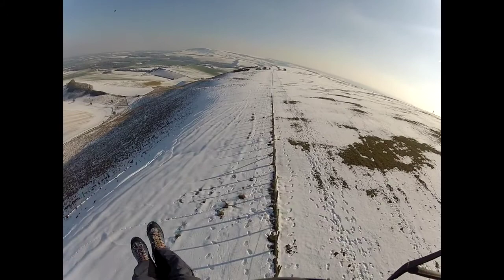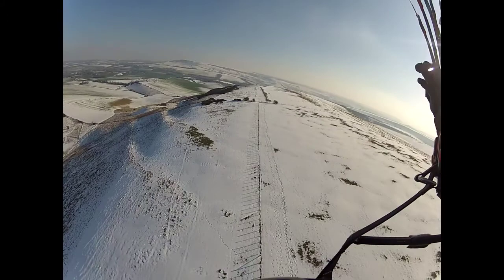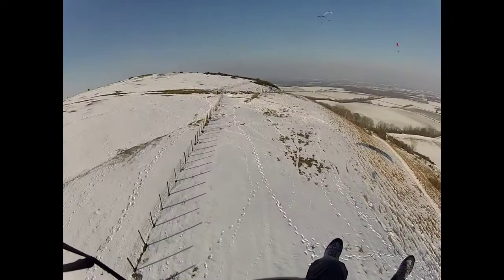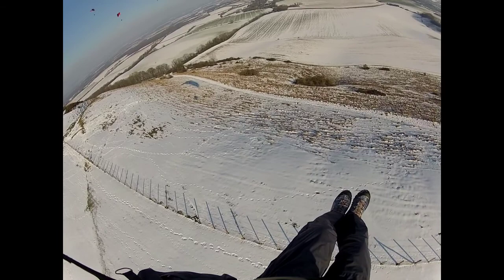Learning to paraglide, Tandem flight, Having Fun at Bo Peep In Sussex,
Saturday 11 february 2012 Having fun at bo peep with flybubble paragliding instructor Greg hamerton .